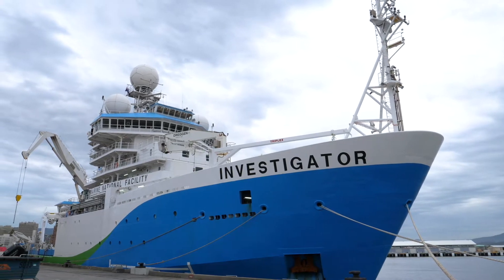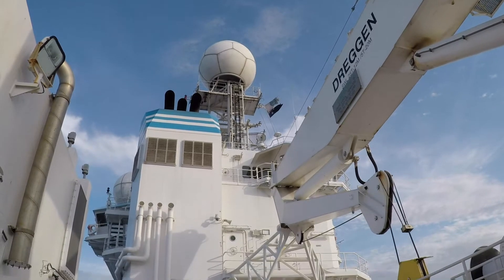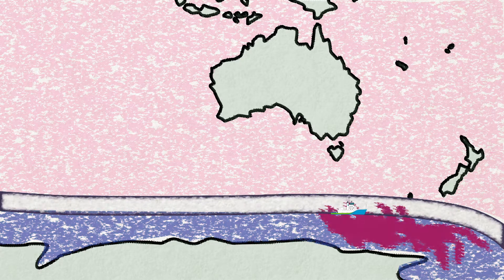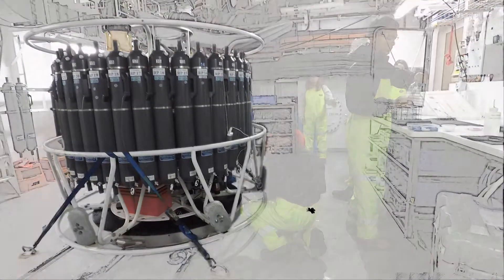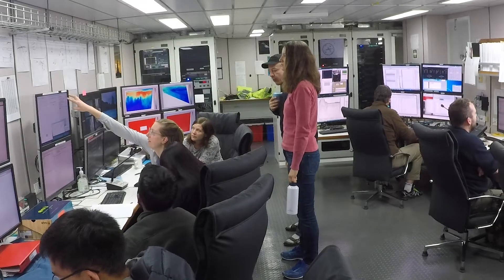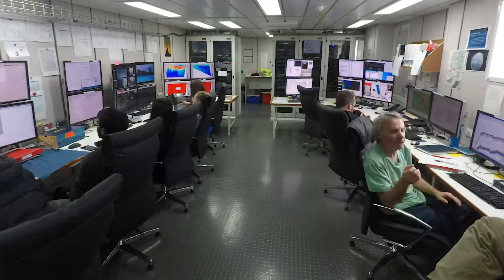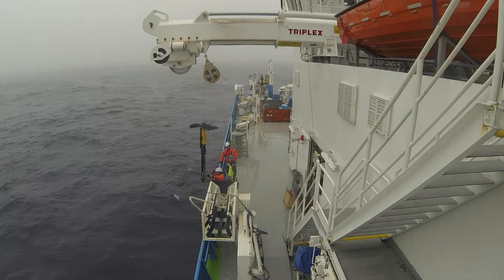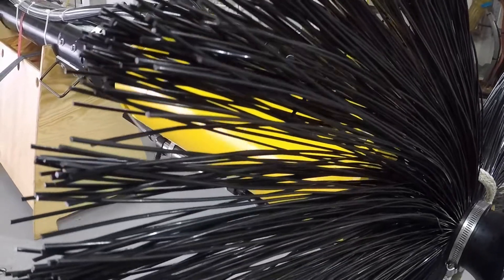RV Investigator 'standing meander' voyage video October/November 2018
In October 2018 an IMAS-led voyage on the Marine National Facility research vessel Investigator sailed from Hobart with a team of scientists aiming to solve a Southern Ocean puzzle with important ramifications for the global climate.

The researchers surveyed a ‘standing meander’ south of Tasmania that they hope will help them to understand why the east-flowing Antarctic Circumpolar Current (ACC) has remained constant despite westerly winds strengthening by 20% over the last two decades.

This video produced by the Ocean Media Institute explains the voyage and features scientists talking about their research and the voyage.